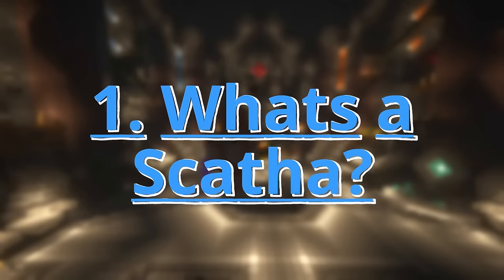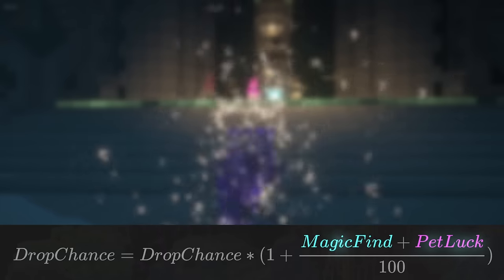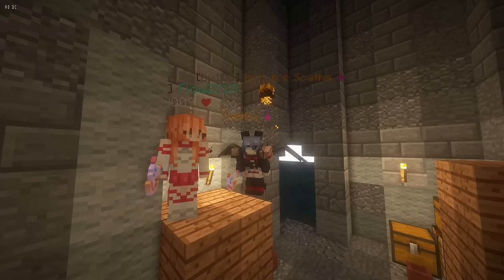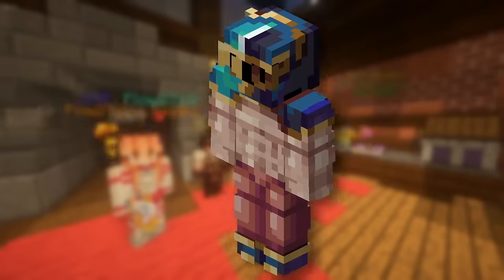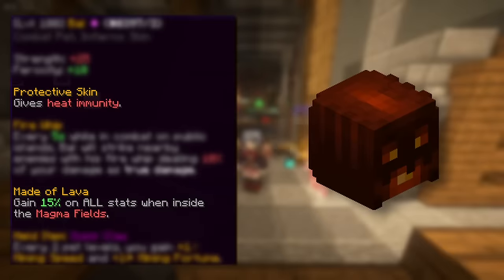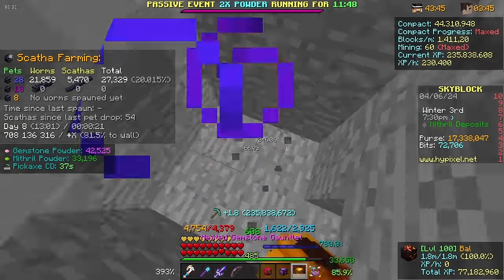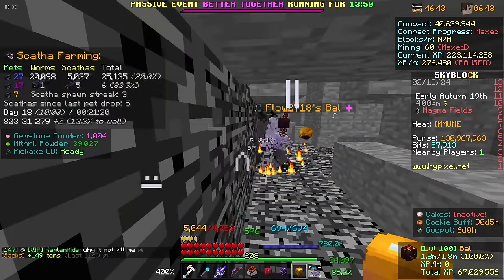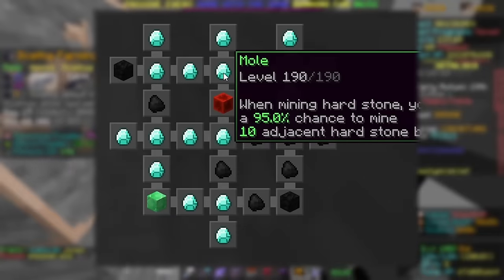The Ultimate Scatha Farming Guide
We love Scatha Farming =)
0:00 Intro
0:20 Whats a Scatha?
0:49 Why kill Scathas?
1:36 Drop Chances
2:27 Magic find & Pet luck
6:22 Mining Gear
7:34 Hotm
8:34 Farming Methods
12:37 Scatha-Pro & Discord
14:25 Outro
Server IP: mc.hypixel.net
ign: bro_b | flow2718